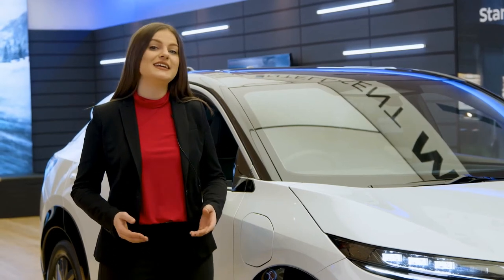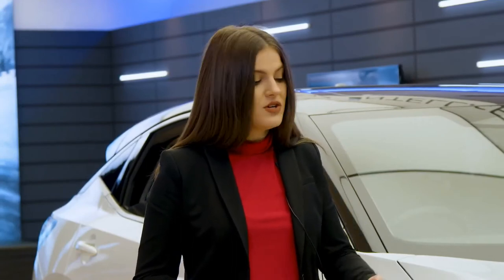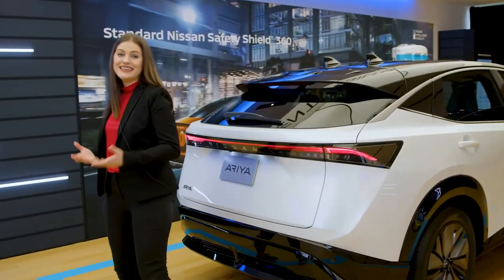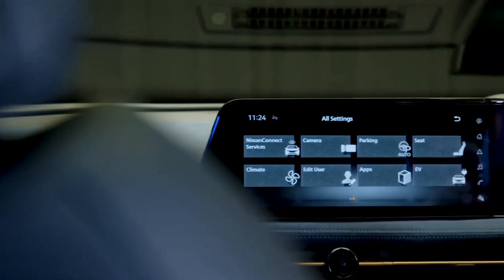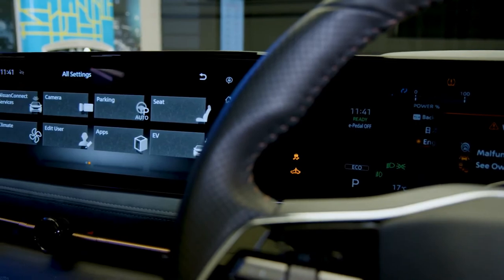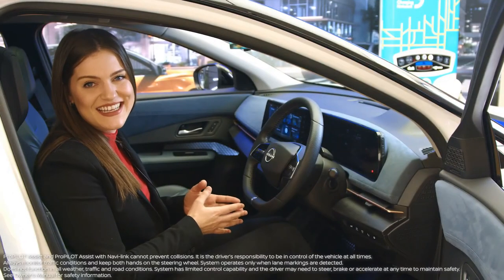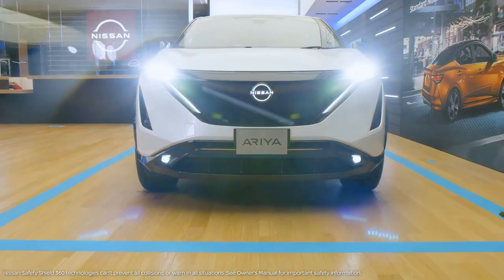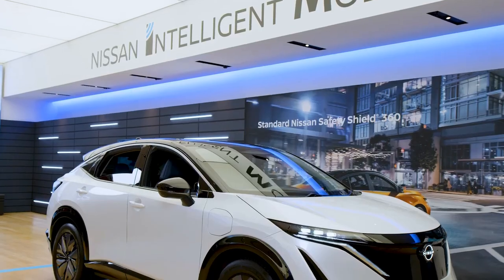BRAND NEW 2023 NISSAN ARIYA | COMPLETE REVIEW | EV SUV | INTERIOR | EXTERIOR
DETAILS ABOUT THE CAR:
Here's the detailed review of the all-new 2023 Nissan Ariya electric SUV. Checkout its interior and exterior design, features and safety system, technology, battery capacity, range, performance, trim levels, specs and other details in this video.

Currently, there are four models of the Ariya available in Nissan’s online reservation program. Each is equipped with an 87-kilowatt battery, and the base front-drive reservation Ariya has up to 300 miles of range. These models, which require a $500 reservation fee, start at $45,950.

Five additional models of the Ariya will be available closer to the on-sale date of the vehicle. These Ariyas will have a standard-size battery (63 kilowatts) and a Manufacturer’s Suggested Retail Price (MSRP) that begins at approximately $40,000.

Nissan hopes the Ariya will hit a similar nerve with those looking for an all-electric crossover SUV. This time around, Nissan faces far more competition. A slew of electric SUV rivals are already here or coming, from the Tesla Model Y to the Ford Mustang Mach-E and Hyundai Kona Electric, not to mention plug-in hybrid SUVs like the Toyota RAV4 Prime.

The new Nissan Ariya 5-passenger crossover is a true EV, powered solely by batteries. The Ariya will be offered in either front-wheel drive (FWD) or all-wheel drive (AWD) and have a choice of two battery packs. At its best, Nissan says the Ariya will have a maximum range of 300 miles. That would still be about 15 miles behind the best Tesla Model Y.

The Nissan Ariya is set to go on sale in the fall of 2022. All-wheel-drive models arrive later that same fall.

 2023 Nissan Ariya Pricing:

In Nissan’s reservation program, four versions of the Ariya currently are available: the Venture + FWD ($45,950), the Evolve+ FWD ($48,950), the Premiere FWD ($53,450), and the Platinum+ AWD ($58,950). Each is equipped with an 87-kilowatt battery pack.

Closer to the delivery date in the fall of 2022, five additional versions of the Nissan Ariya will be available. These models, equipped with a standard-size battery (66 kilowatts), will start at approximately $40,000.

Worth considering: The Tesla Model Y currently starts around $50,000, and the Ford Mustang Mach-E has a base price of just under $44,000. Still, the Ariya is far from the least-expensive EV crossover. While quite a bit smaller but available now, the Hyundai Kona Electric begins at just over $37,190. That model is only available with FWD, and its max range is 258 miles.

The Ariya is a 2-row, 5-passenger crossover SUV. But that’s where similarities to other compact crossovers like its Rogue sibling disappear. The Ariya has taken a minimalistic approach to its cabin.

The instrument panel is mostly devoid of buttons, relying instead on haptic-based touch input. Twin 12.3-inch digital screens sit behind the steering wheel and in the center to relay driving data and infotainment.

Other distinctive features include a solid, a flowing-plate front grille, aggressive boomerang-like LED running lights, a rear spoiler, and a pair of shark-like antennae centered on the roof.

Wheel sizes are either 19 or 20 inches. Charge ports appear on both sides of the vehicle, just aft the front wheels.

Most 2023 Nissan Ariyas are front-drive models with 238 horsepower and an estimated range of 285 miles (Evolve+ FWD) or 300 miles (Venture+ FWD). The Platinum+ e-4orce AWD, with the same 87-kilowatt battery pack but dual motors and 389 horsepower, has a range estimated at 265 miles.

Also available will be the ProPILOT Assist 2.0 that’s capable of hands-off single-lane highway driving.

The Nissan Ariya is all-electric, and all models feature a rechargeable 87-kilowatt battery pack.

Front-wheel drive (FWD) models have a single motor with 238 horsepower and 221 lb-ft of torque.

The all-wheel-drive (AWD) Ariya, the Platinum+ e-4orce, has a dual-motor arrangement with 389 horsepower and 442 lb.-ft. of torque. The AWD system allows precise torque distribution to the wheels and can independently brake each wheel. Nissan says the result will “maximize the cornering force.”